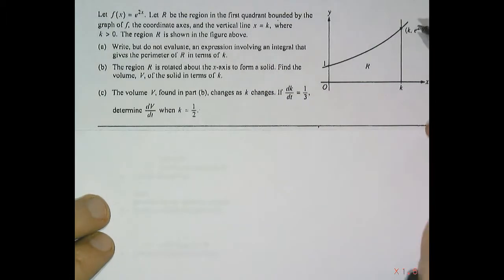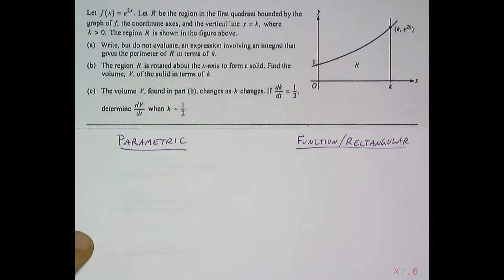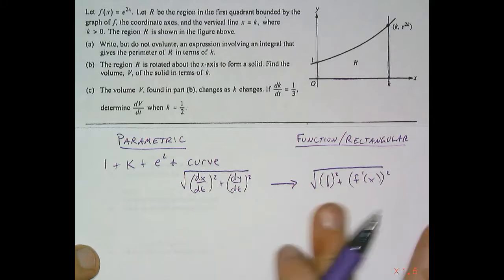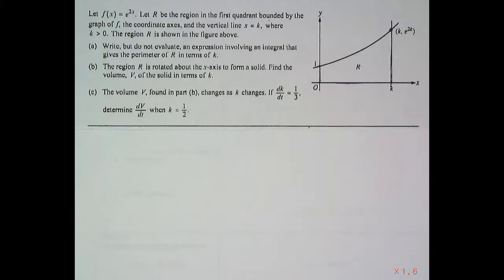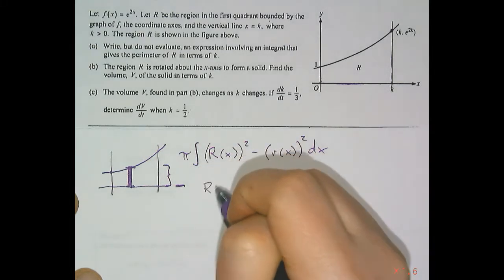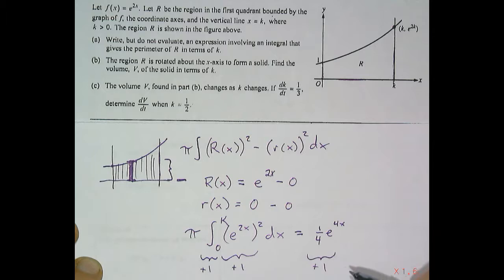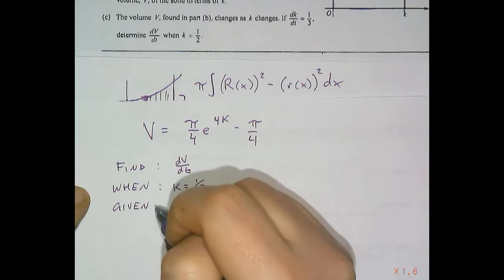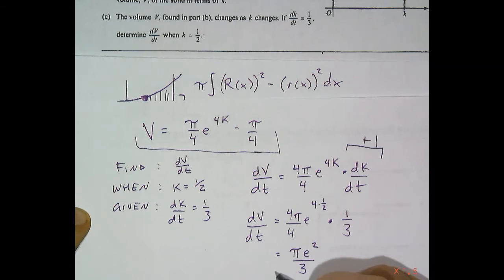2011.BC3 (Type 4 - Area & Volume) (Type 7 - Miscellaneous: Related Rates/Arc Length)